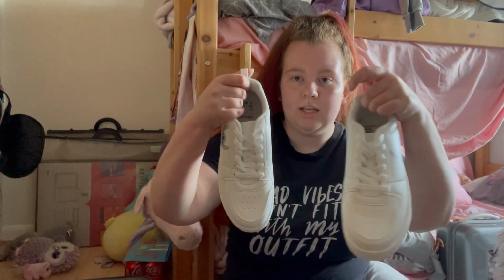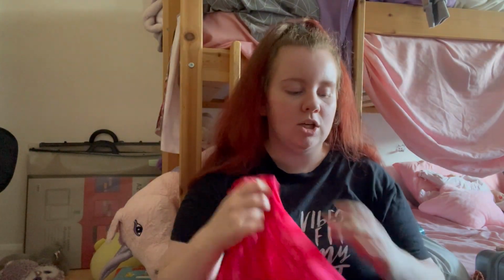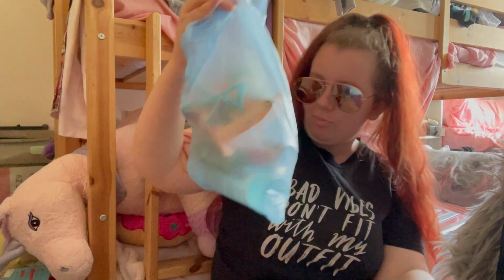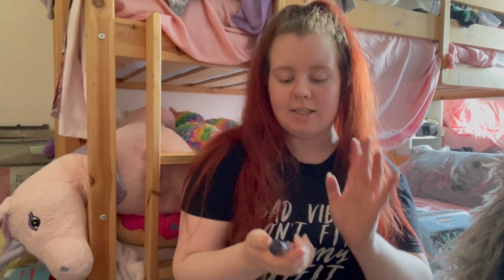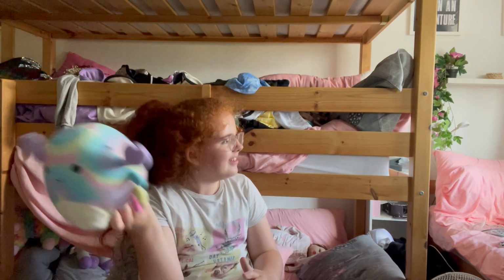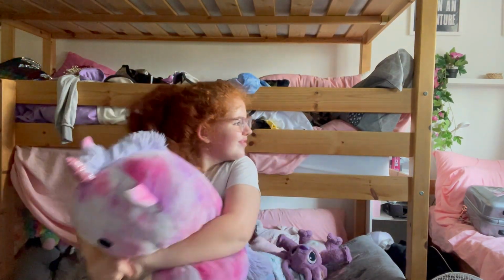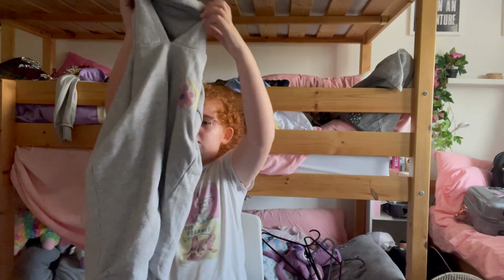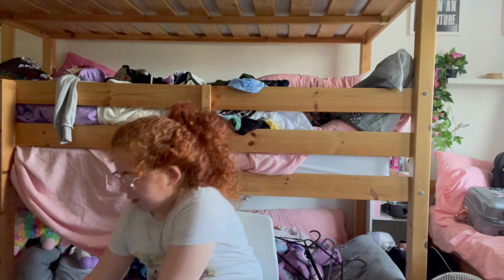PACK With US For HOLIDAY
Thank you so much for all the support x